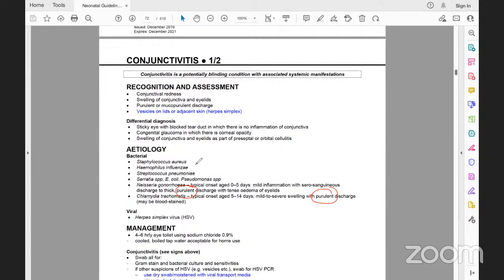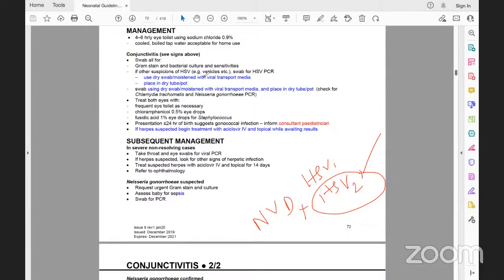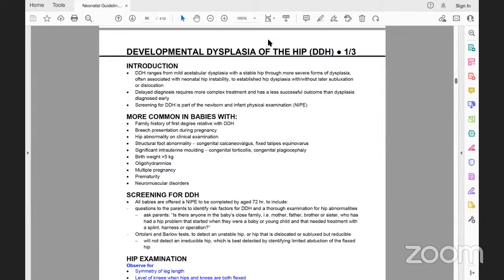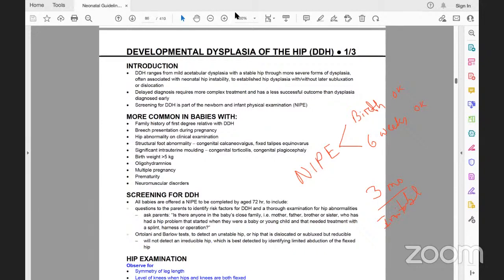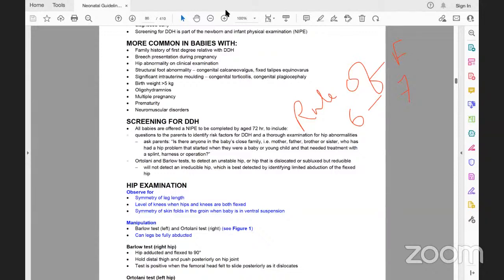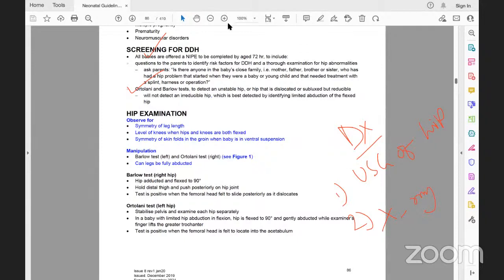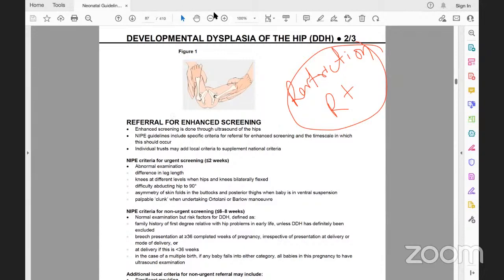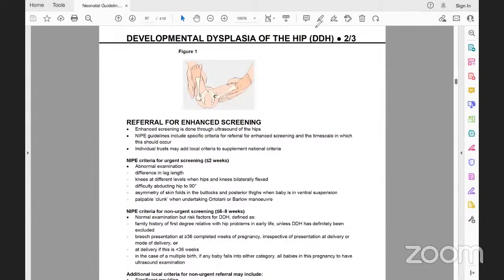NEONATAL GUIDELINE SESSION BY DR TAMANNA